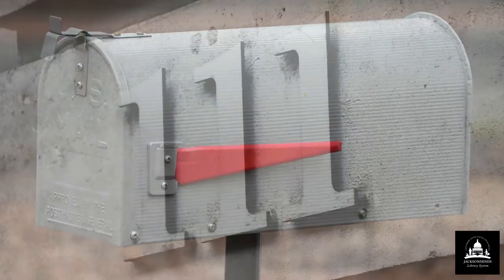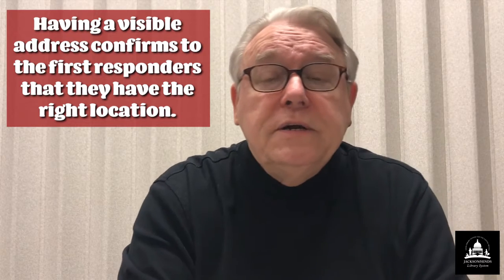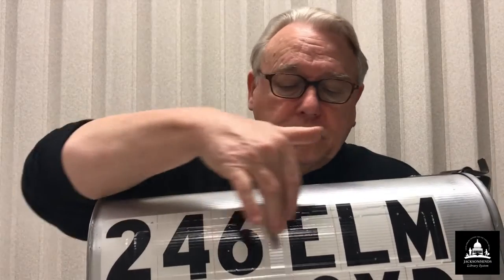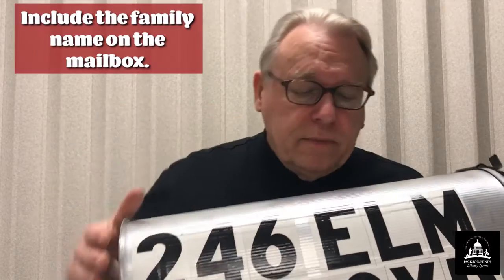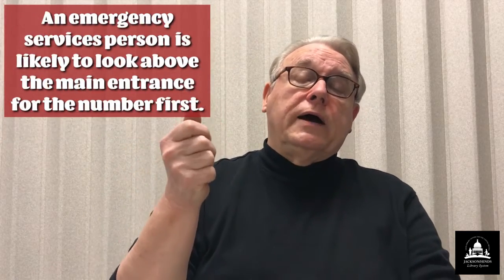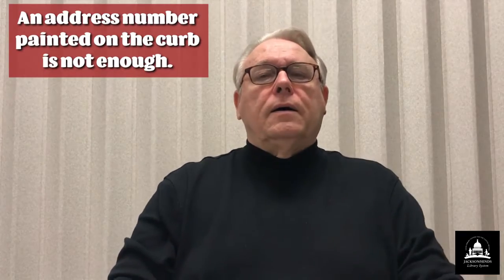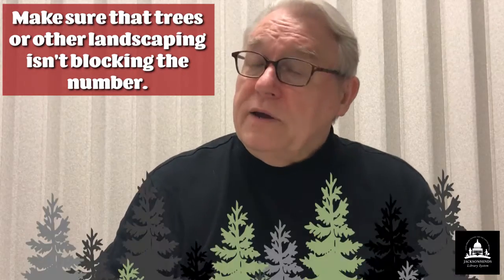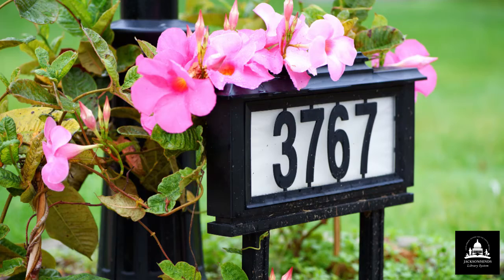Honoring Emergency Medical Services Week Virtual Program by Medgar Evers Library - May 19, 2021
In honor of Emergency Medical Services Week, join Mr. Jim Pollard of AMR as he discusses how to help paramedics locate your home or business in an emergency.

Hosted by Medgar Evers Library.